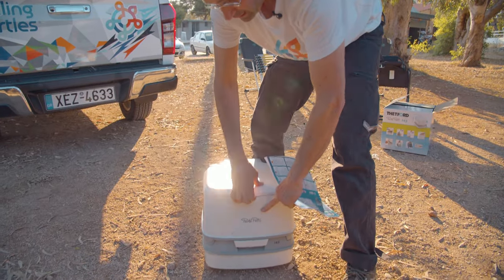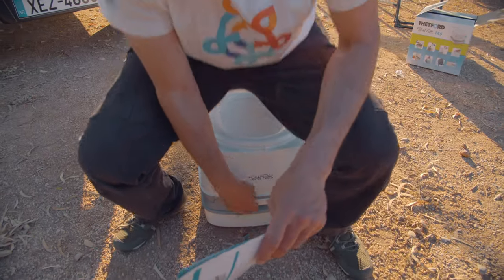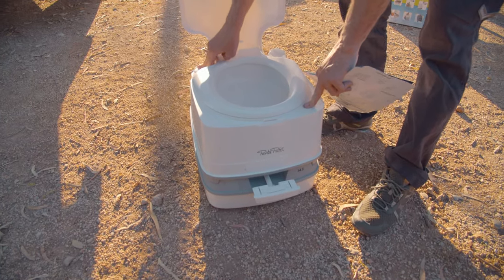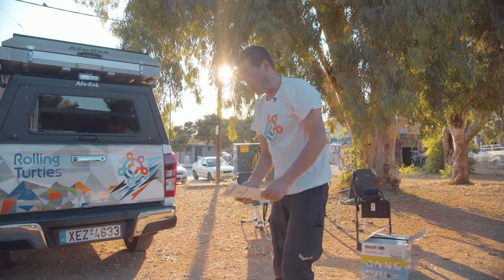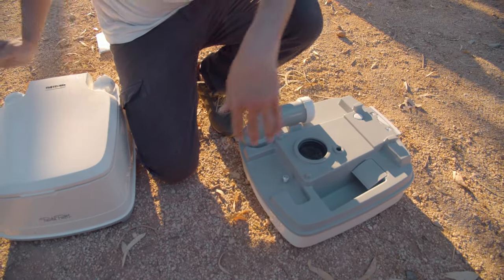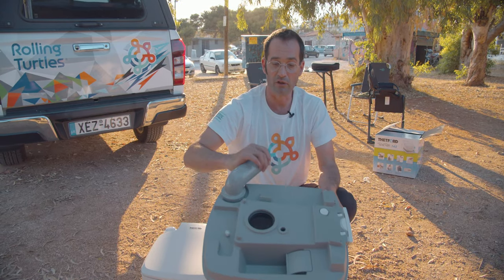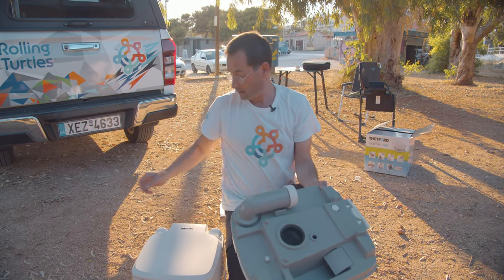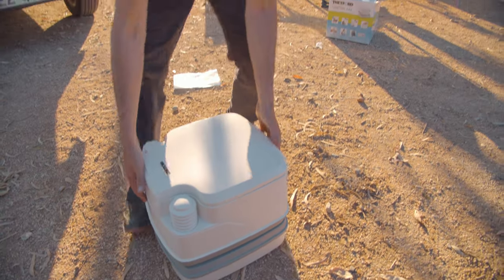19 How to use the Thetford Porta Potti portable chemical toilet in the pickup camper